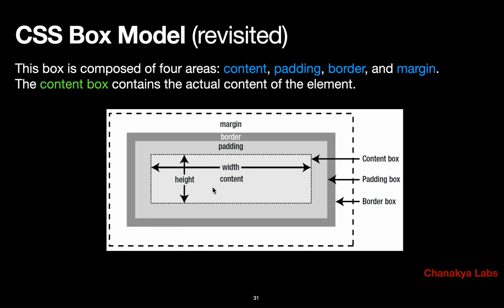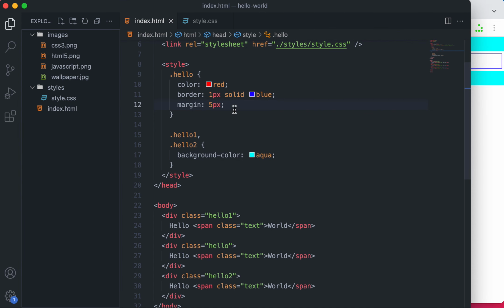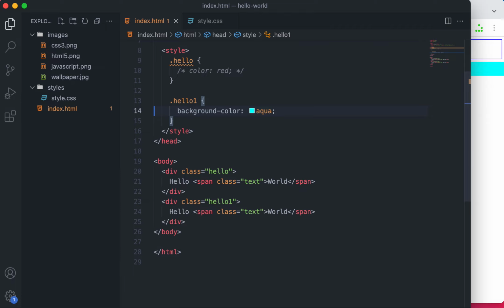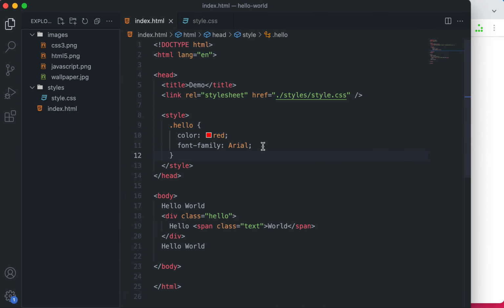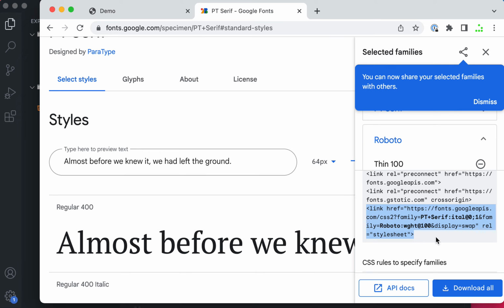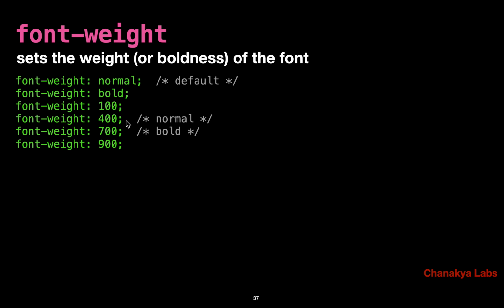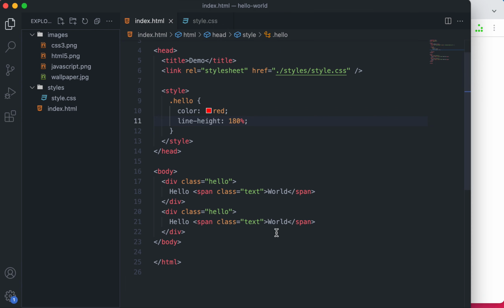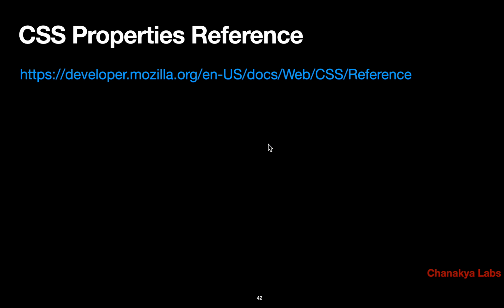Common CSS Properties 5